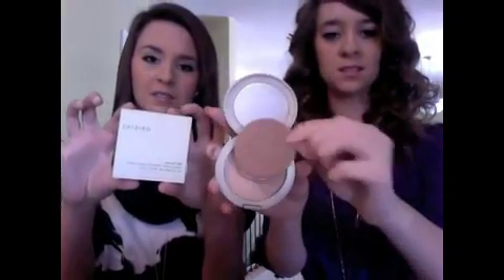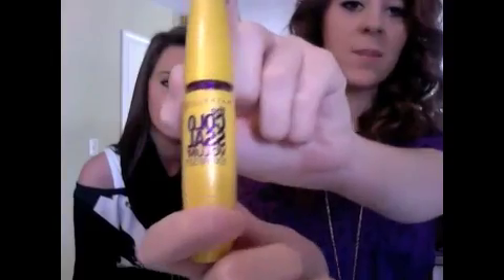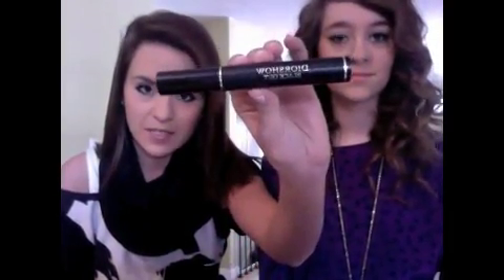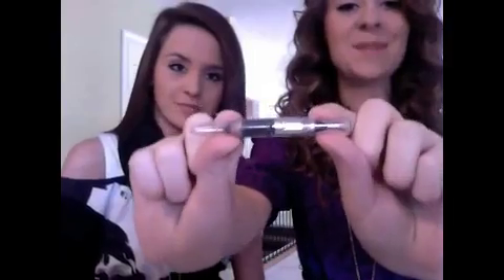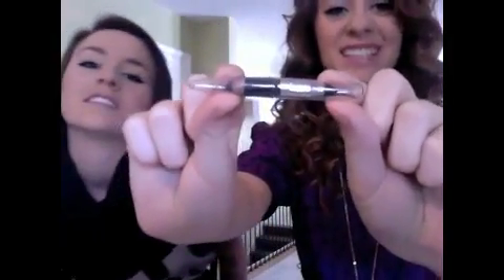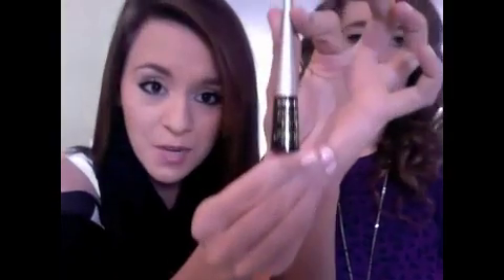Megan & Liz: Everyday Makeup! | LifeOfMeganandLiz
Simple Life EP: http:SmartURL.itSimpleLifeEP
Simple Life EP (Physical Copy): merch

This is our everyday makeup routine, and we hope you like our first video on our new beauty channel :D Keep checking back for more videos

http:bit.lyofficialstore_itunes

http:bit.lyML_newsletter

Love,
M&L